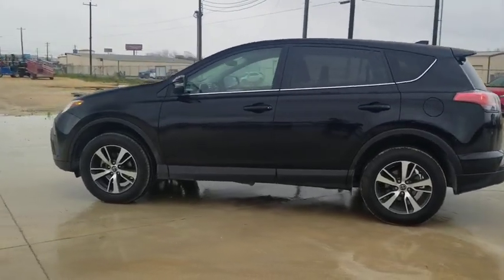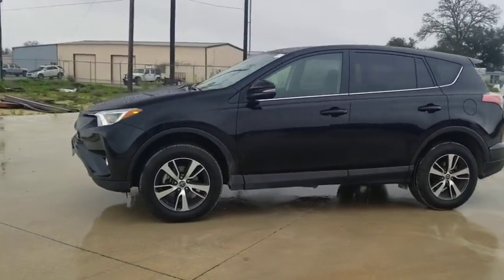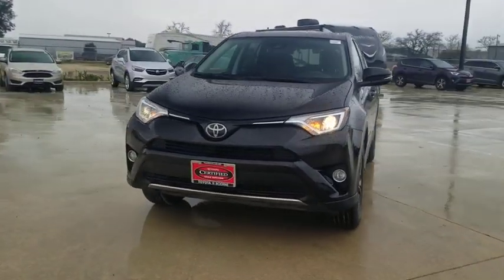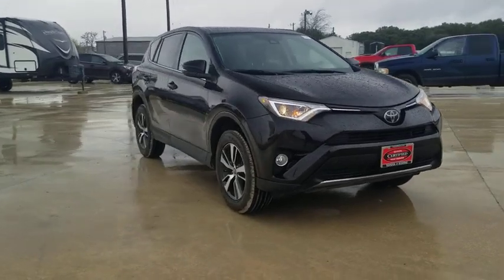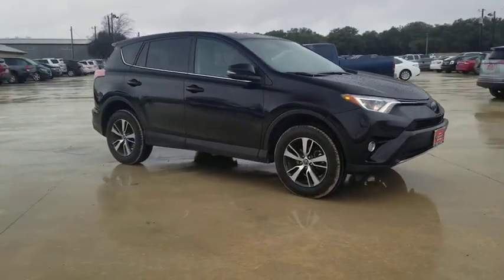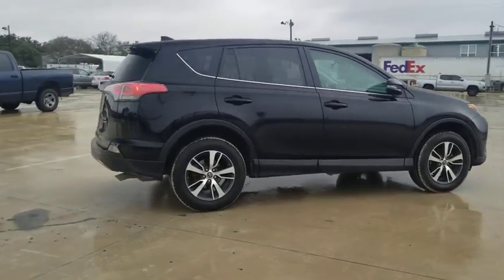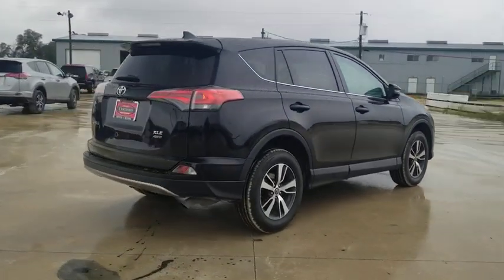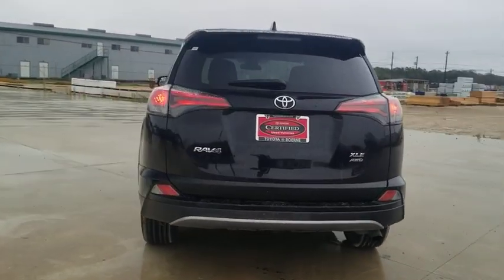2018 Toyota RAV4 San Antonio, Austin, Boerne, New Braunfels, Kerrville, TX A0002993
Black Used 2018 Toyota RAV4 available in Boerne, Texas at Toyota of Boerne. Servicing the San Antonio, Austin, New Braunfels, Kerrville, TX area.

31205 Interstate 10 Frontage Rd

CARFAX One-Owner. Clean CARFAX. 2018 Toyota RAV4 XLE Black Certified. Backup Camera, Inspected, Professional Detail, Odor Free, Bluetooth, AWD, Ash Cloth, Distance-Pacing Cruise Control, Exterior Parking Camera Rear, Fully automatic headlights, Power moonroof.brbr22/28 City/Highway MPGbrbrToyota Certified Used Vehicles Details:brbr  * Limited Comprehensive Warranty: 12 Month/12,000 Mile (whichever comes first) from certified purchase date. Roadside Assistance for 1 Yearbr  * Vehicle Historybr  * Transferable Warrantybr  * Warranty Deductible: $50br  * 160 Point Inspectionbr  * Powertrain Limited Warranty: 84 Month/100,000 Mile (whichever comes first) from TCUV purchase datebr  * Roadside AssistancebrbrAwards:br  * 2018 KBB.com 10 Best SUVs Under $25,000   * 2018 KBB.com Best Resale Value Awards   * 2018 KBB.com 10 Most Awarded Brands